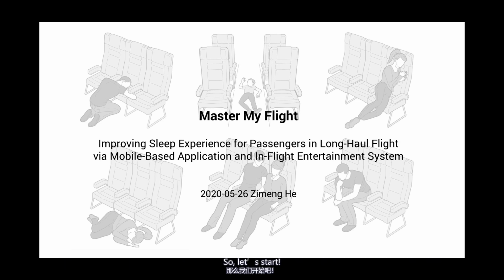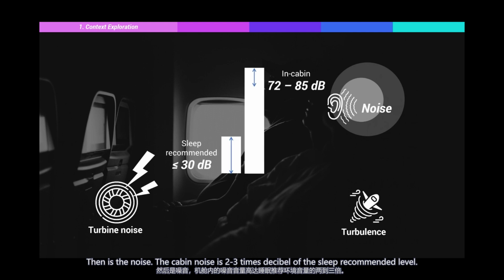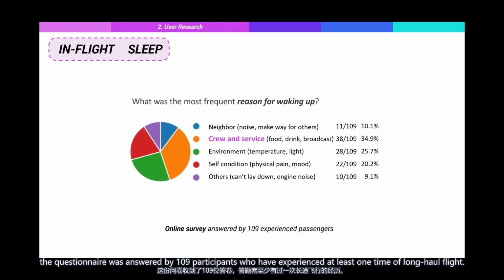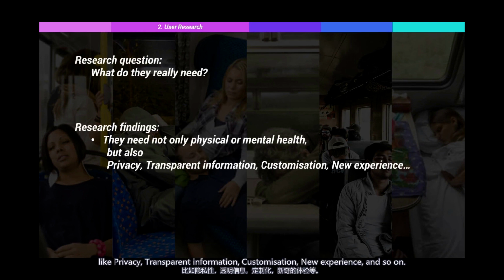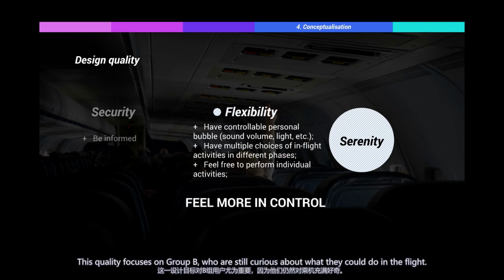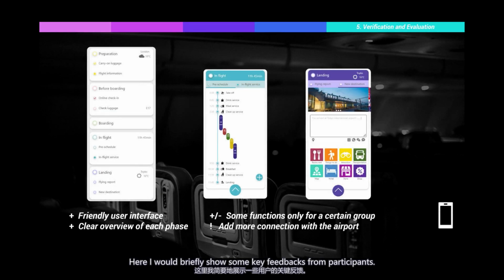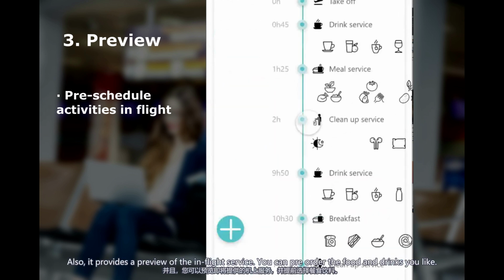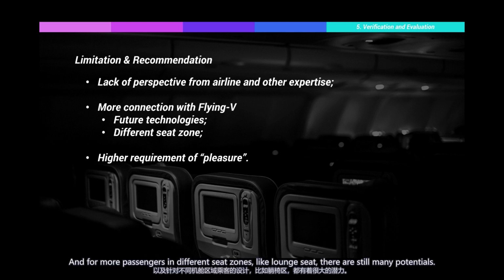(with subtitle)The final presentation of graduation project